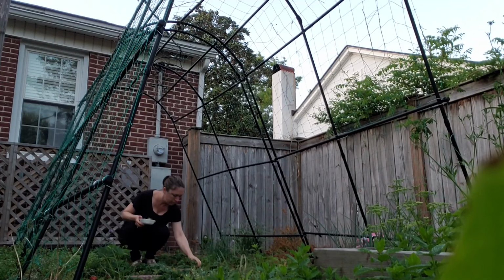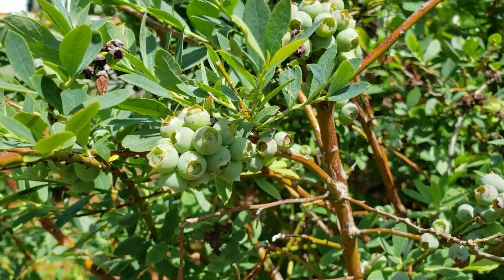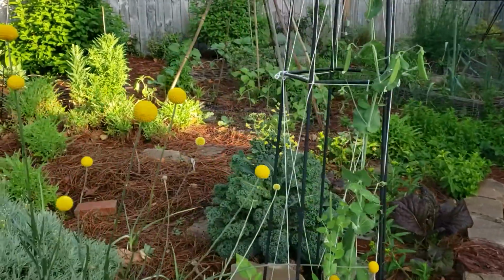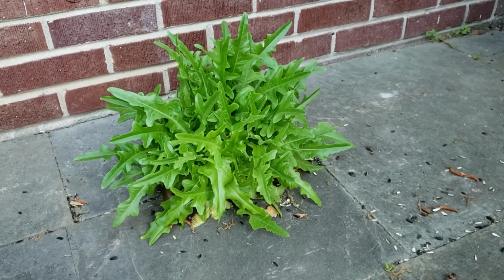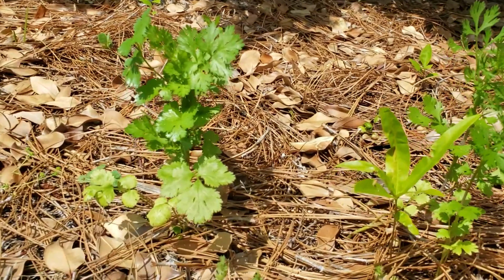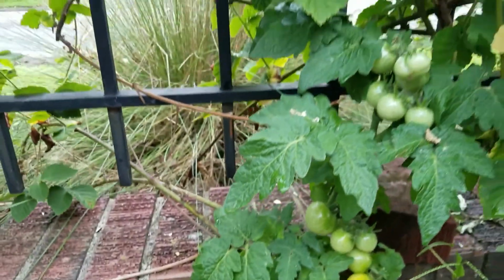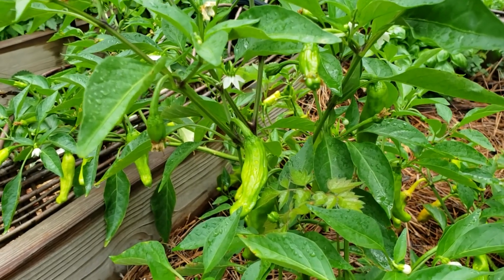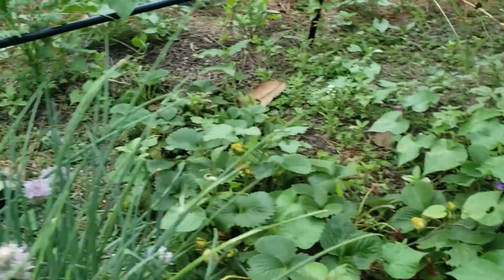13ish Easy to Grow Fruits and Vegetables in Hot Humid Zone 8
I live in a very hot climate in South Carolina and these are the easiest edible plants that I've grown.  Be sure to leave me a comment which ones have been easy for you!